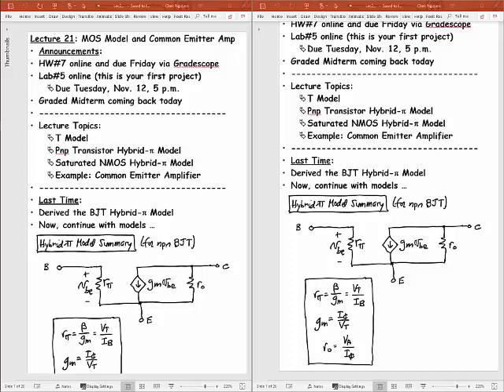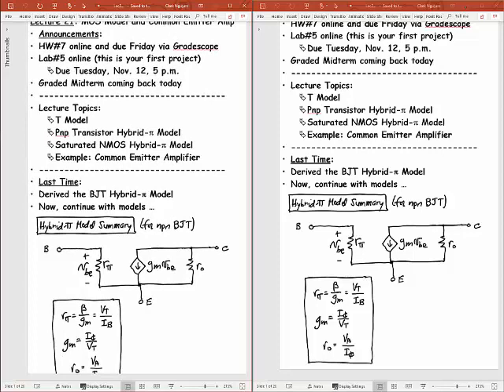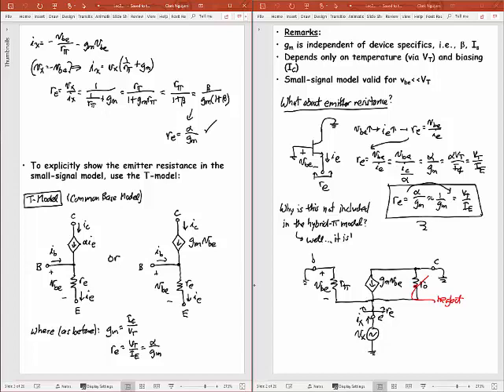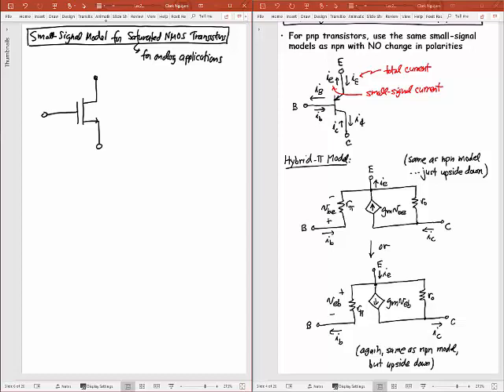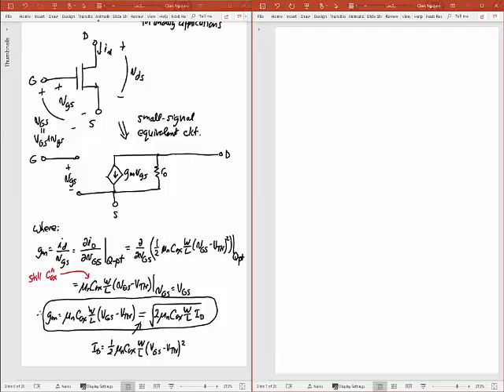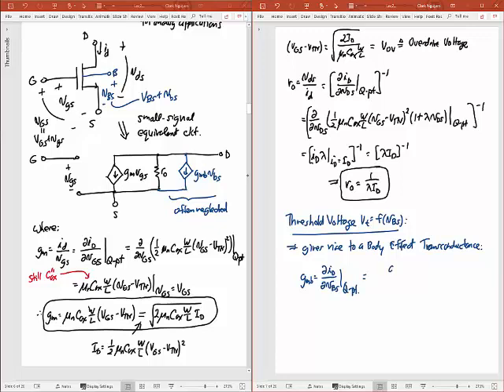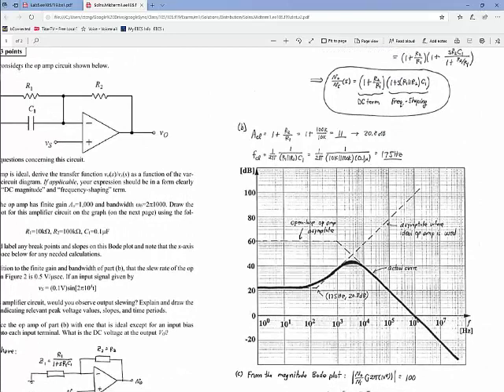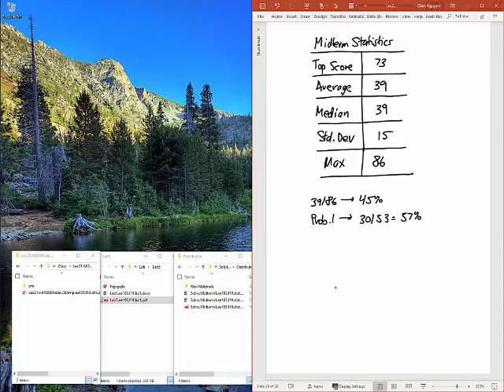Lec21v MOSModel CEAmp ee105 f19 ctn